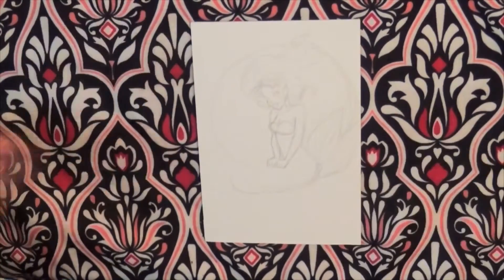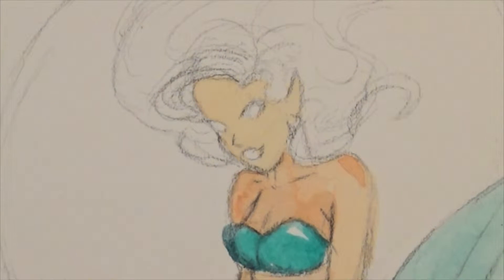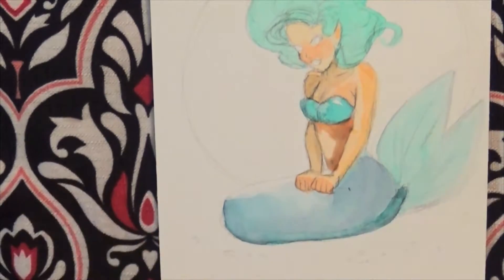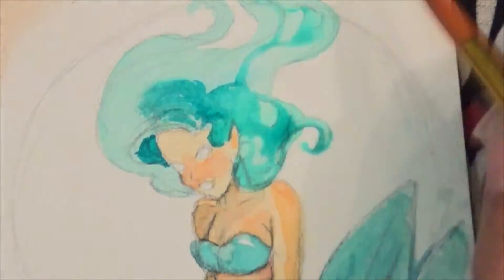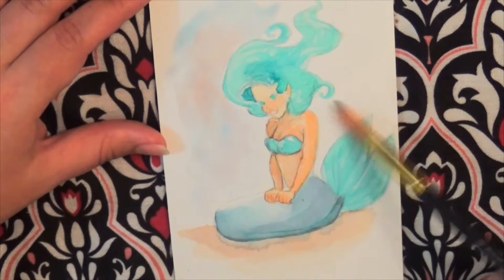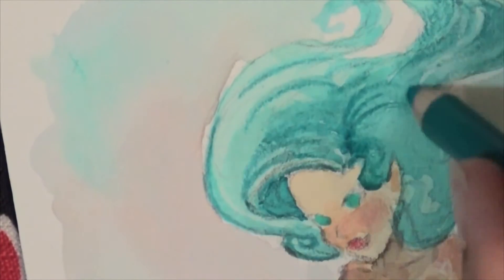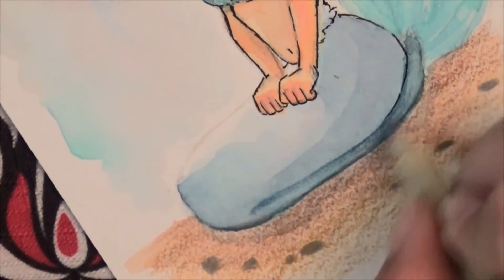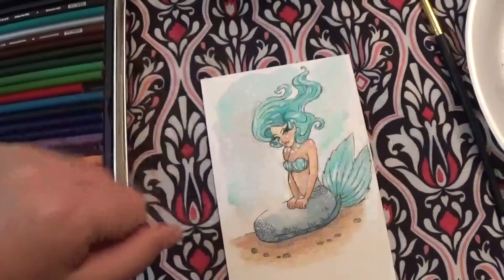30 Day Sketchbook Challenge: Day 1. Mer-May